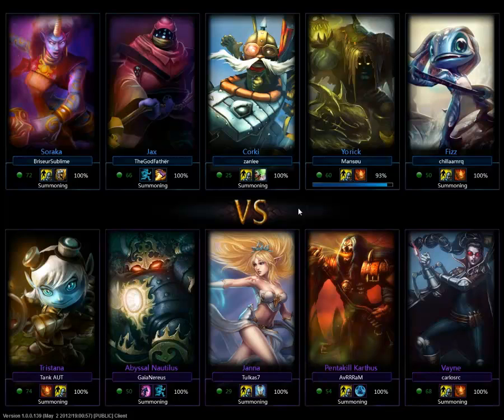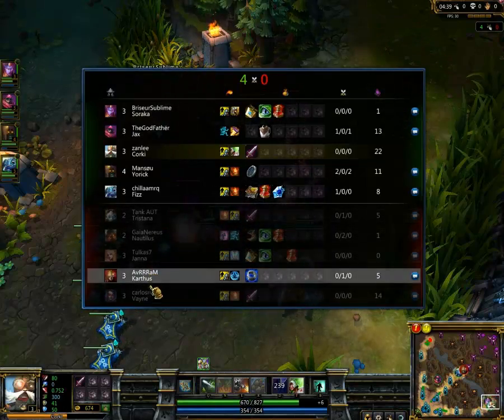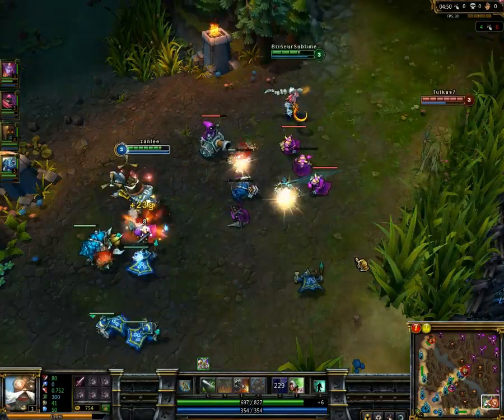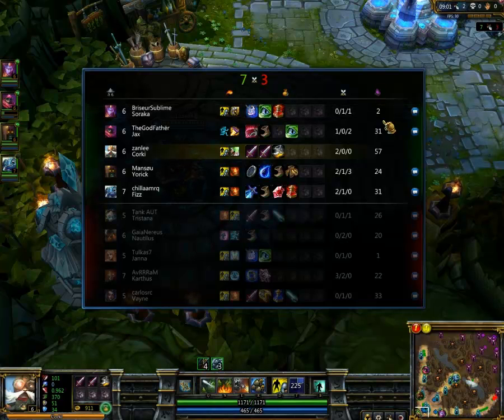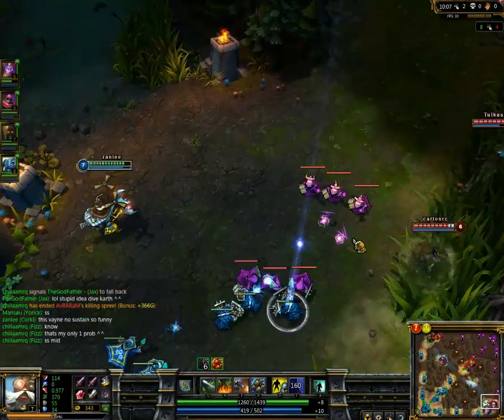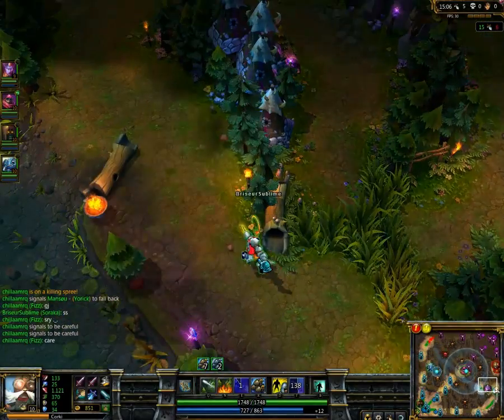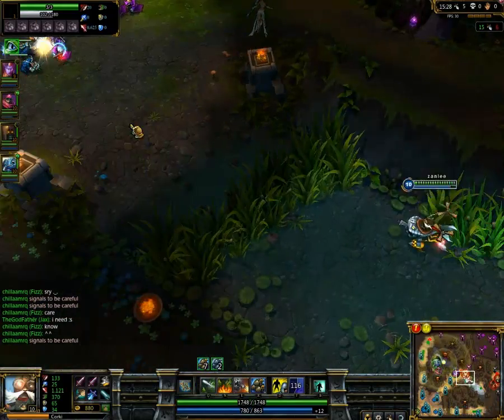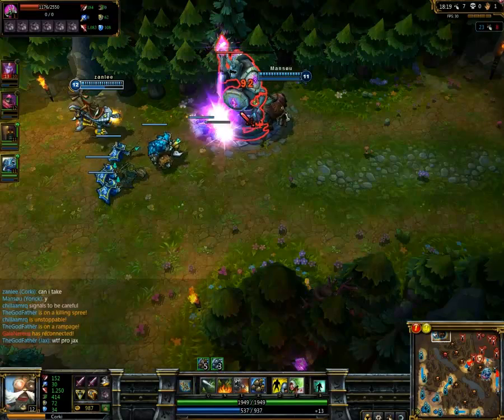Corki Bottom Lane - New Visuals! - 5v5 - Summoner's Rift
LoL League of Legends